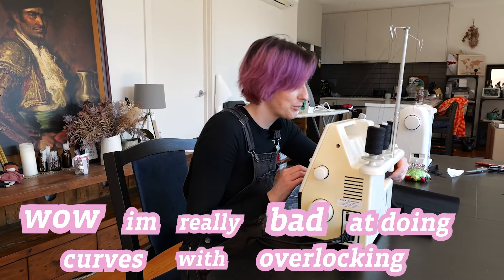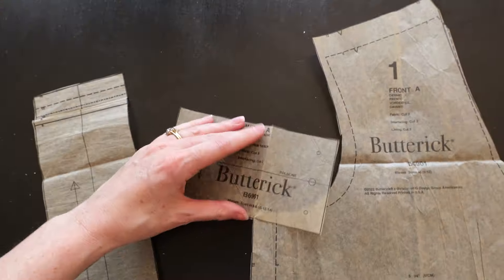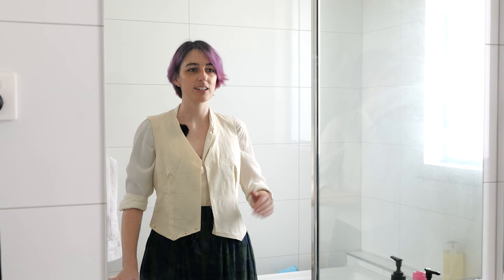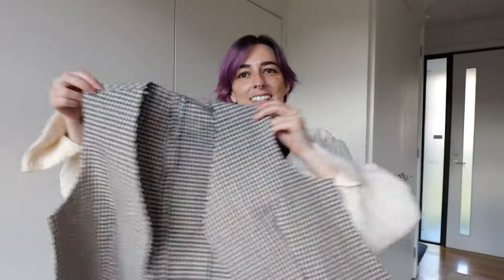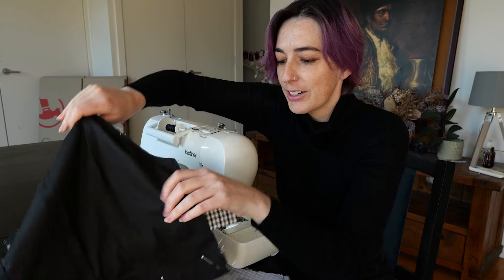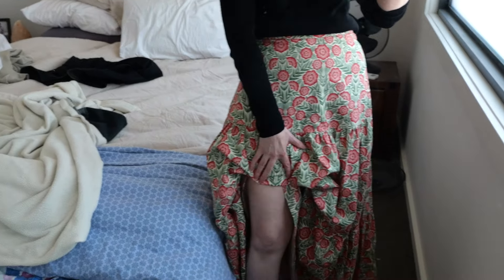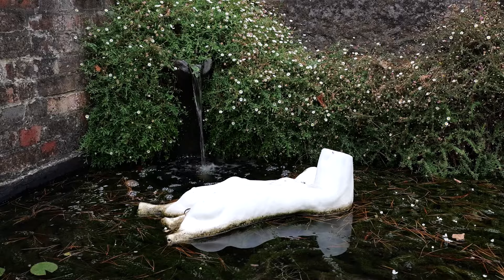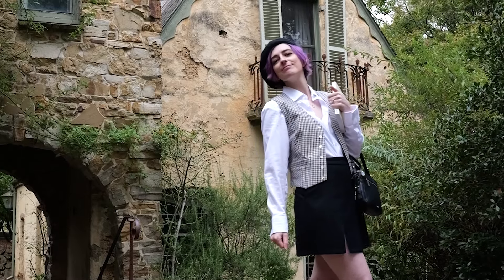THRIFT FLIP | Sewing this Autumn Look from Pinterest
This week I tried my hand at a bit of thrift-flipping and some pattern drafting to recreate these Autumn clothes I have been wanting for some time. I also really like to over-complicate things, so we attempted some tricky pocketeses on both patterns just for a bit of extra fun.

I found this outfit on Pinterest, but I did track down the original image via @Livia_Auer, a style blogger on Instagram.

Main Camera: Panasonic Lumix s5 ii (Soooooo good)
Second camera: Panasonic Lumix G100
Mic: Rode Wireless Go II
Editing software: Adobe Premiere Pro

Chapters
0:00 Intro
00:46 The look
02:02 Shopping
02:52 The vest (mock up)
06:53 Day 2
09:14 The actual vest
10:57 Day 3
16:18 Day 4
18:30 The skirt
21:14 Day 5
27:26 The reveal